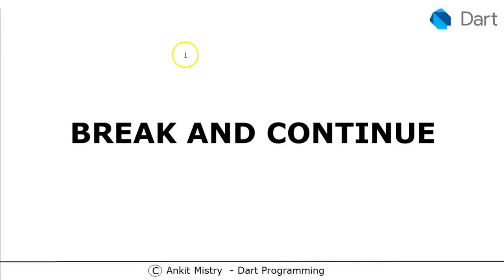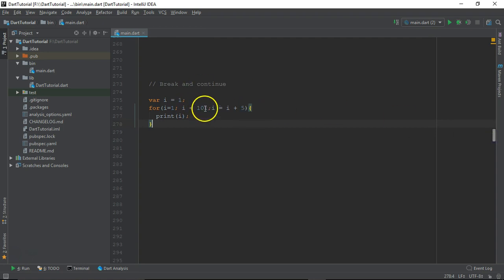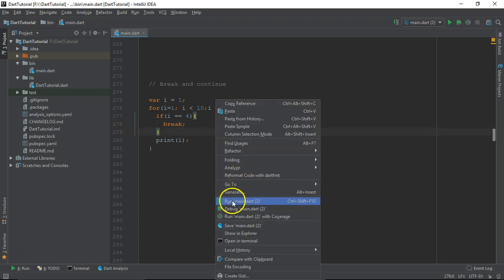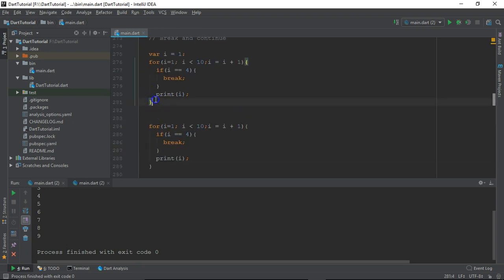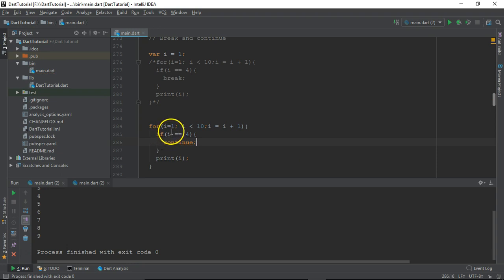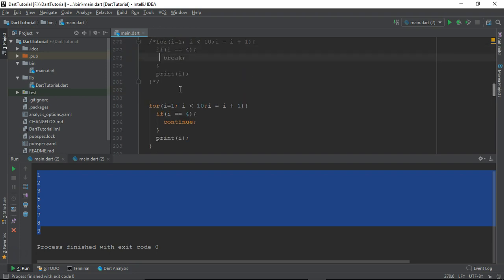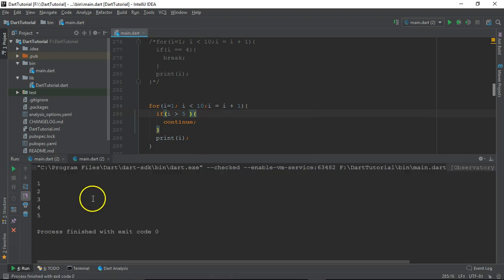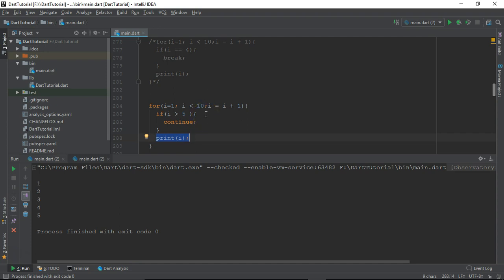Break and Continue - Dart Programming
or